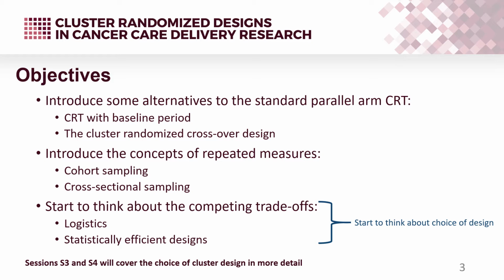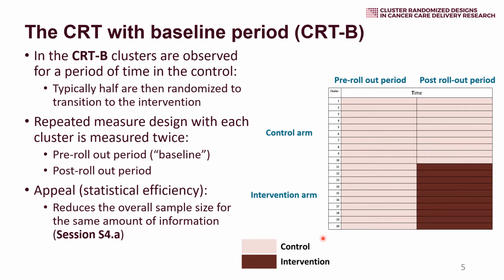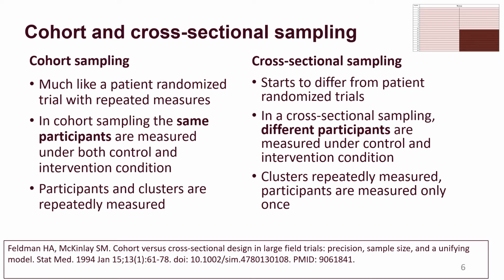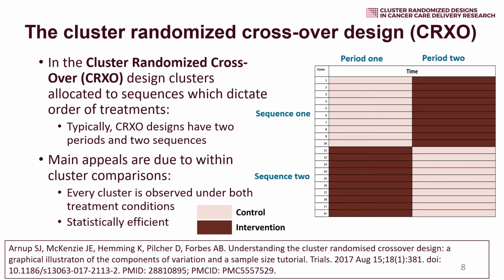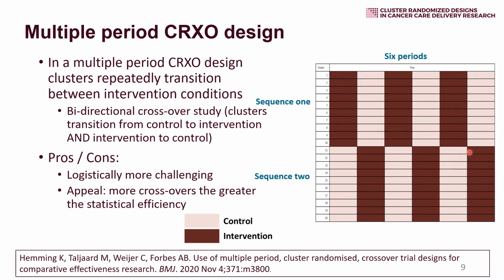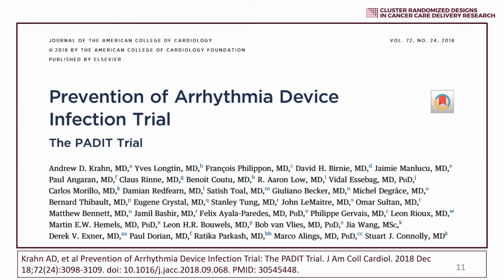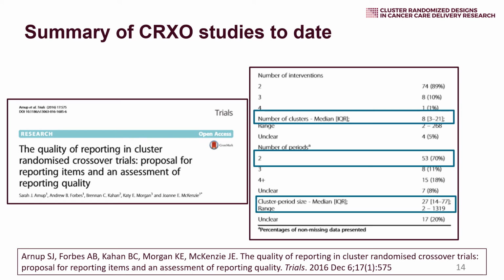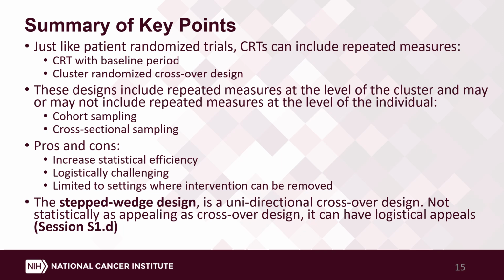S1c Introduction to multiple period cluster randomised trials